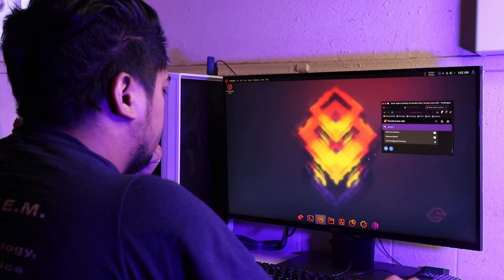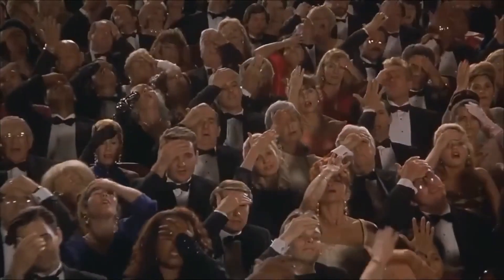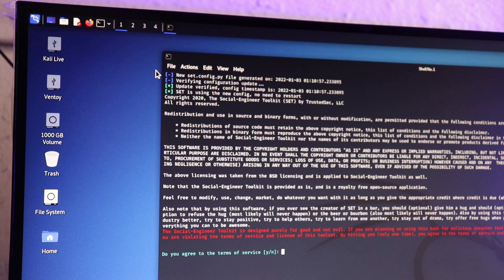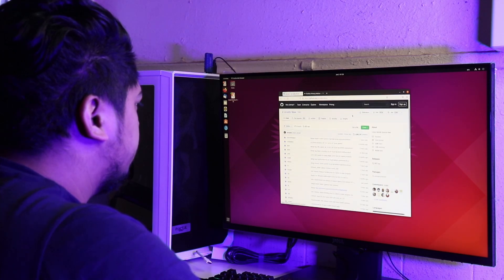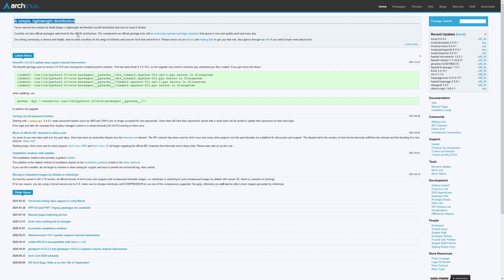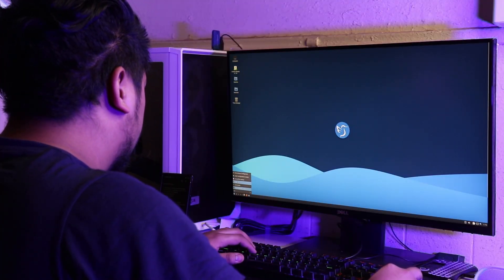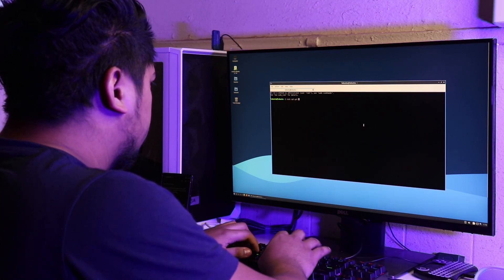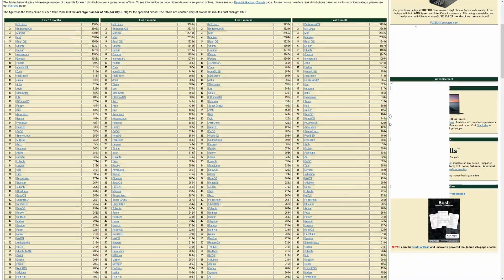Which Linux distribution is best for programming?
With the thousands of Linux distributions available, which is the best Linux distribution for programming? The answer is simple - there is no best Linux distribution for programming because fundamentally, Linux distributions are similar. Therefore, you can take software from one Linux distribution and install it on another Linux distribution. So, a better question is - What do you need out of a Linux distribution? We will look at some popular options such as Ubuntu, Arch Linux, and Linux Mint and discuss why you might want to use one over another for programming.